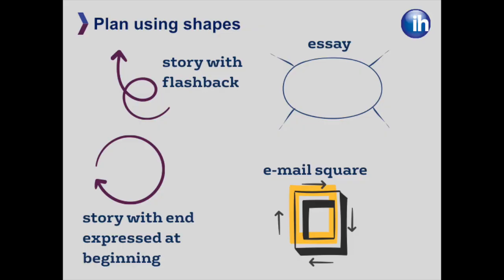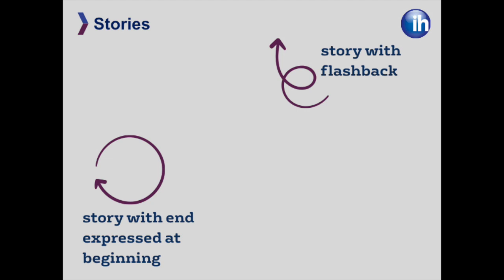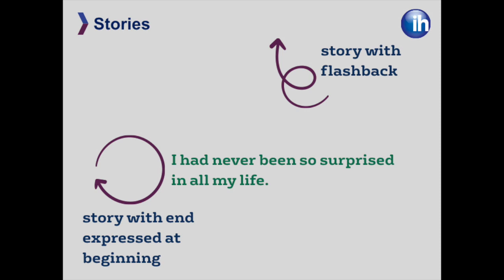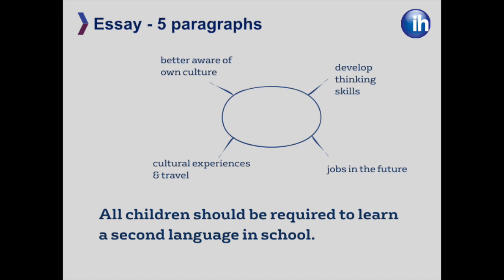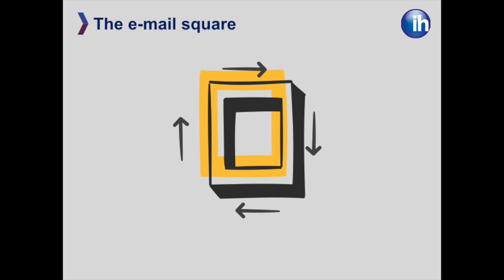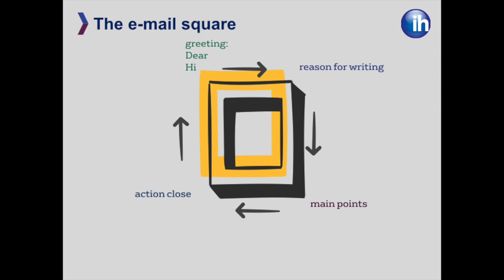Shawn's Corner Season 2 Episode 5 Writing Plan Shape Challenge